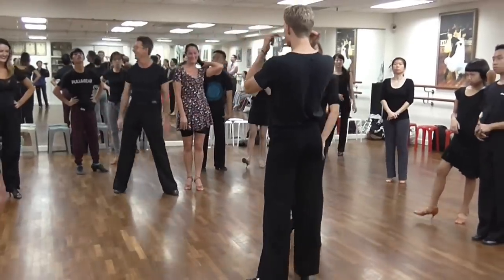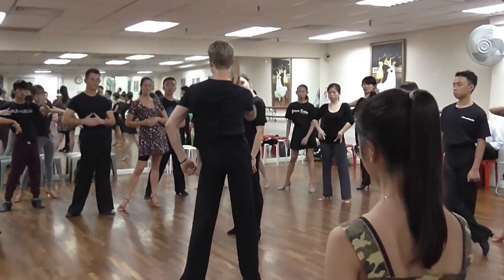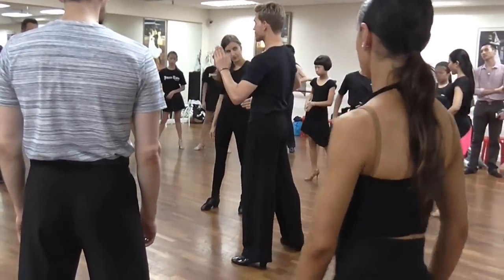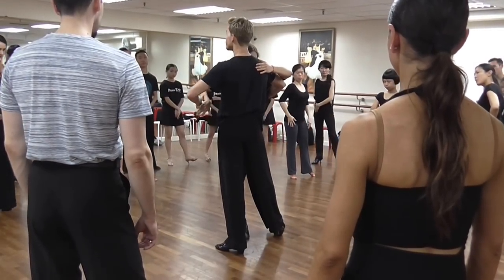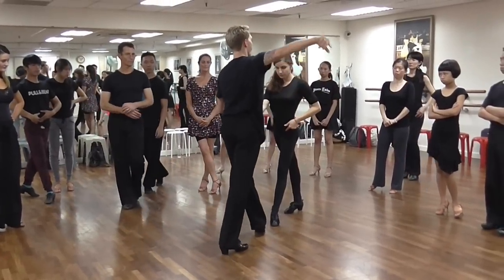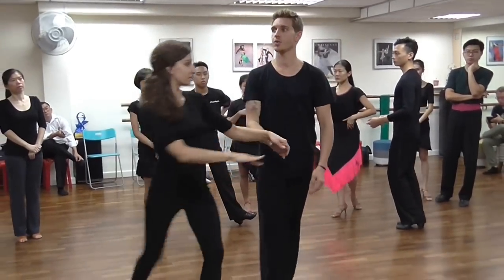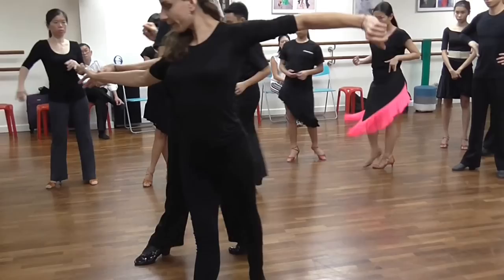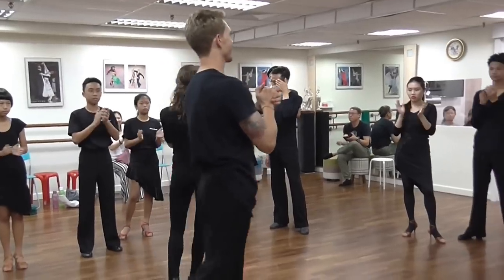SODC2016-12 Nov2016 Latin Lecture by Troels & Ina Part 7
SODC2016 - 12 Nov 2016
Latin Lecture
Organised by J J Dance Academyption